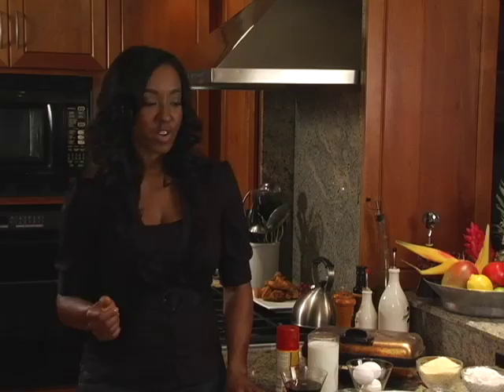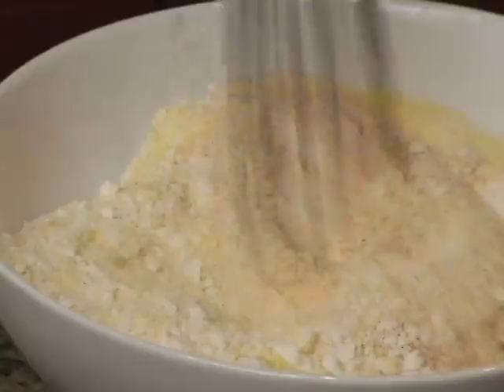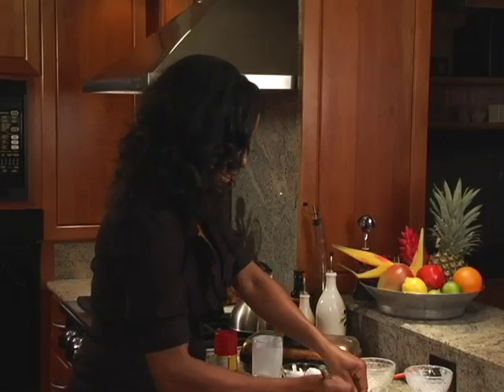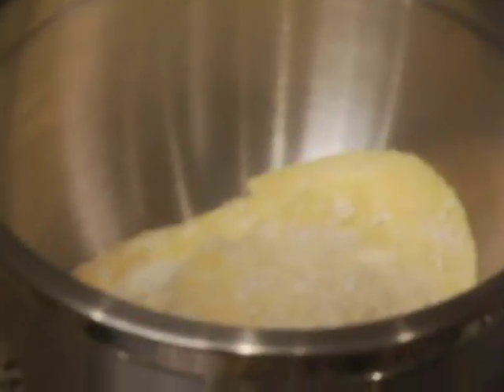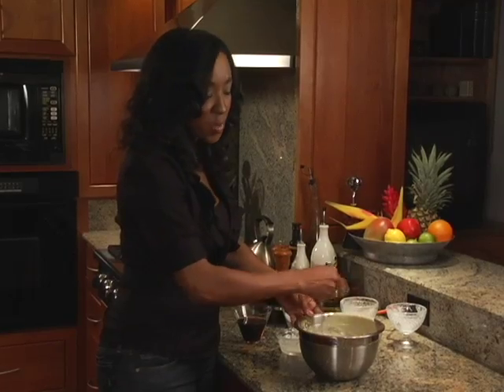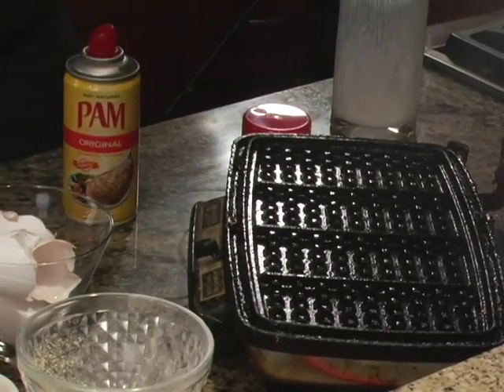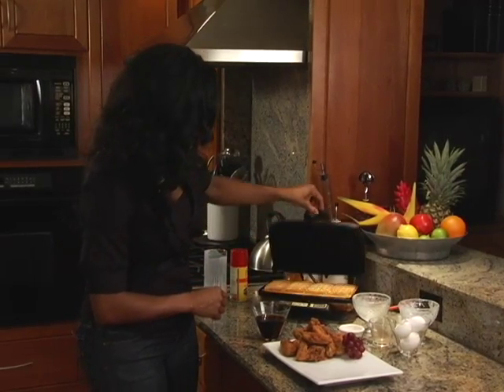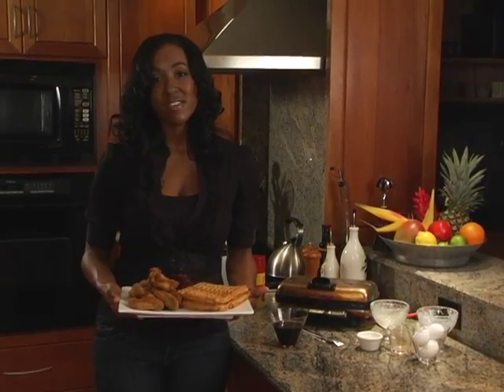Fried Chicken with Cornmeal Waffles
Chef Michele Wilson prepares a crispy and juicy fried chicken recipe served with delicately spiced cornmeal waffles.  A southern treat making a big hit across the country!